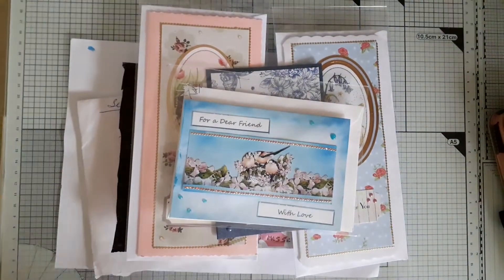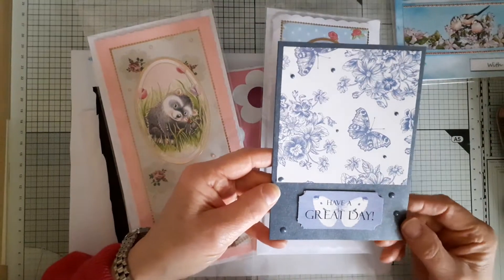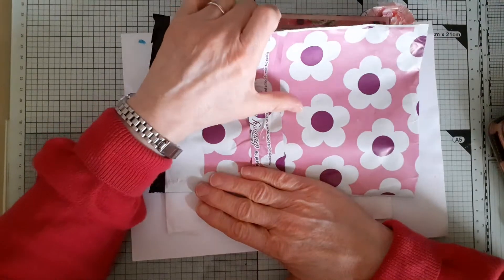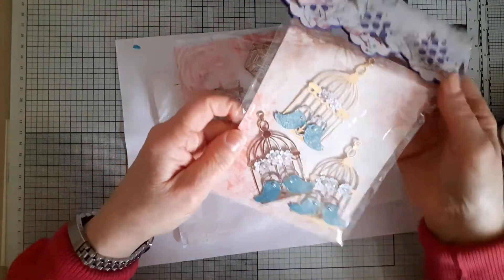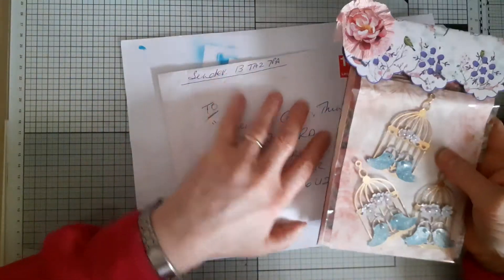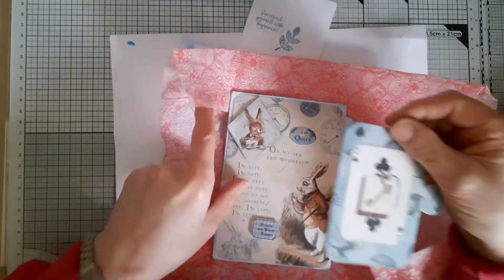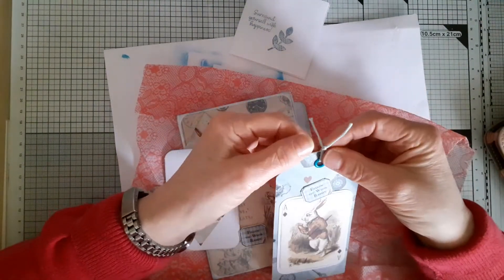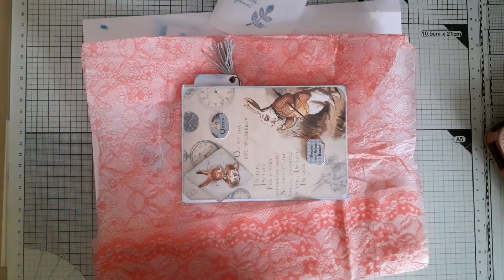project share and happy mail